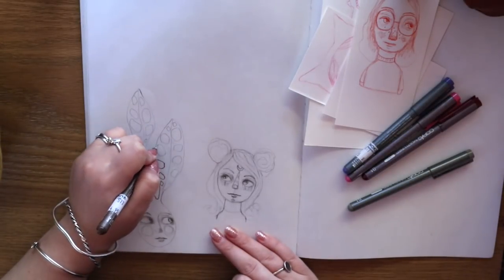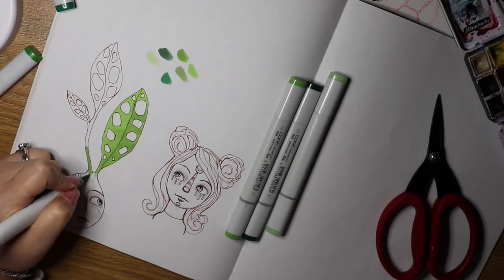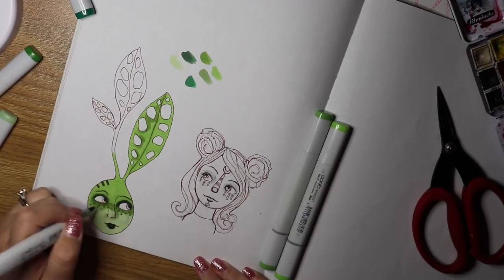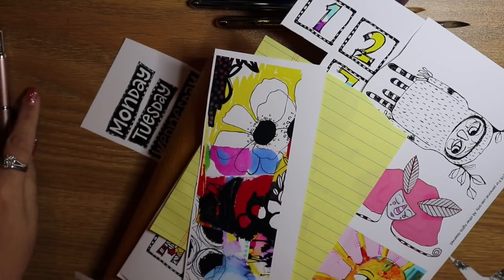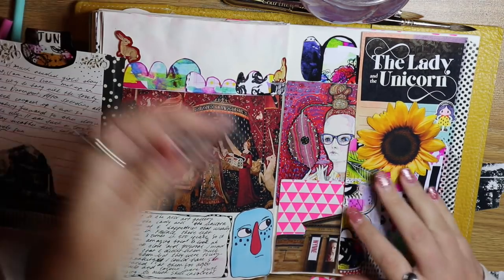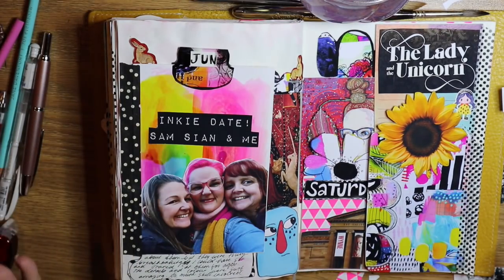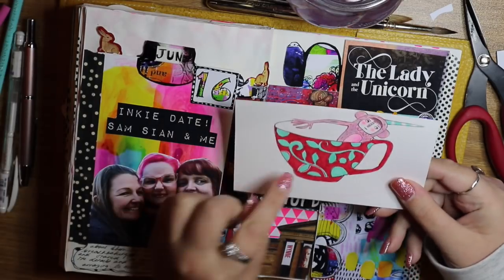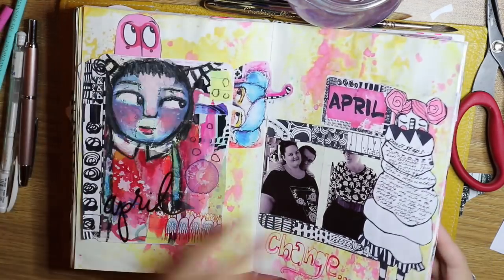Create with Me ep2